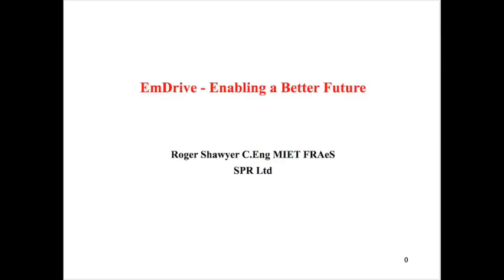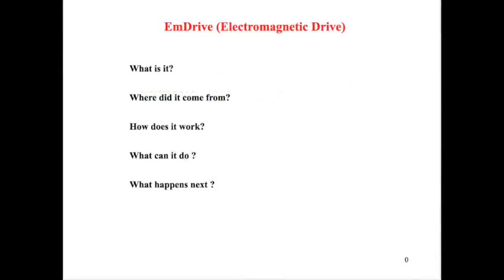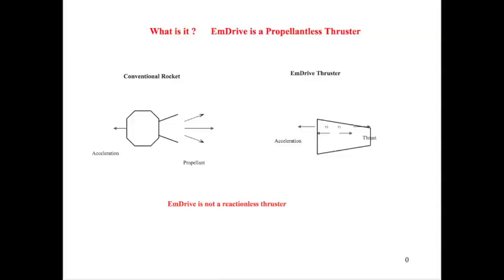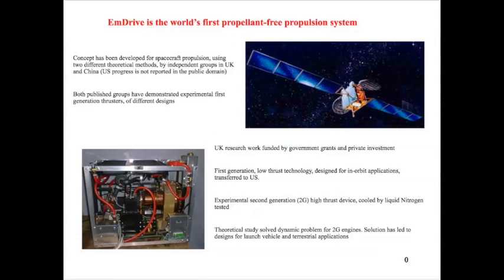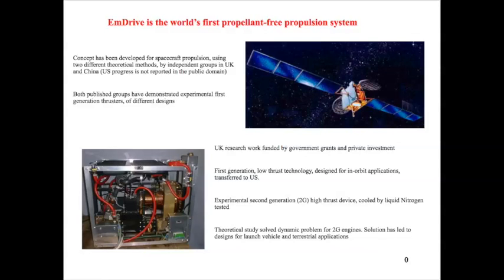EmDrive Presentation by Roger Shawyer Part 1 of 3 opt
Electromagnetic Thrust technology designed by Roger Shaywer.

EmDrive is the design of an electric machine that uses microwave energy to create thrust. In this presentation he goes through in detail the background and potential of a technology that if / when the potential is realised will mean the end of the motorcar, the end of the jet engine, the deeper exploration of space, faster and cleaner travel with no carbon pollution.

Electromagnetic thrust is being developed independently in China, the USA and other countries. Roger Shawyer is currently developing the second generation EmDrive.